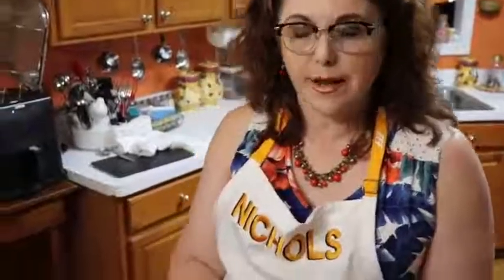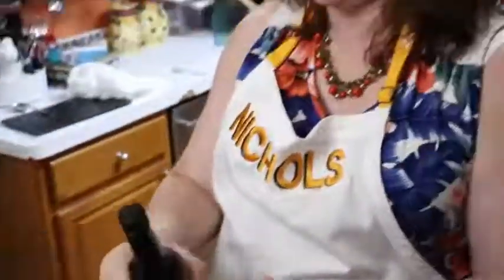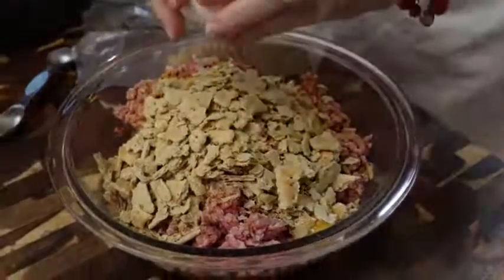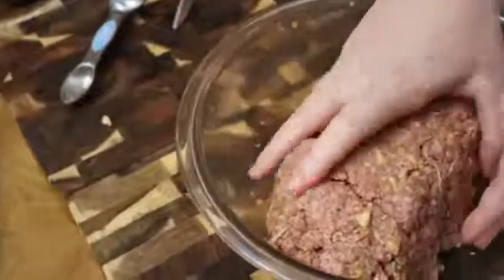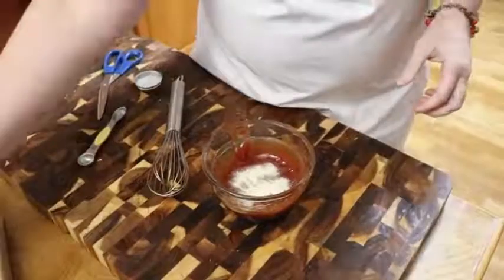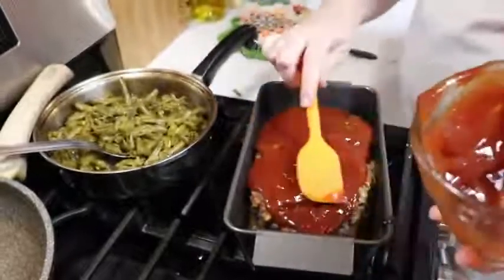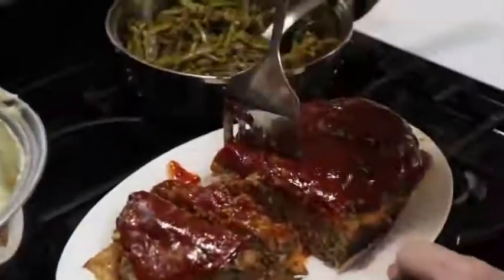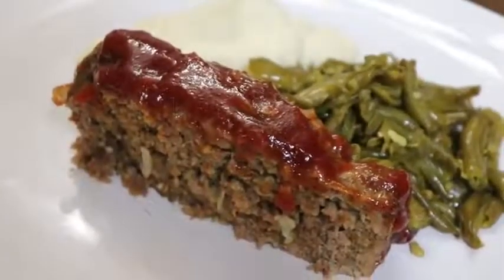#1 Meatloaf Lover's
We have a meatloaf recipe in our Volume One Cookbook.  It is a Tomato Sauce Meatloaf like Chris' Mama Made.  Tonight I am making a Meatloaf as my mama made. This recipe is listed at the bottom of this description post and is also in our Volume Three cookbook available Spring of 2020.

Chris LOVED it! He said, "I am going to eat all of that".

I have made it so easy for you to learn how to cook as my granny and mama did with cooking tutorials for each and every recipe in our cookbooks.  You can see how to order these by visiting us on our website.  Oh and no difficulty to find or crazy ingredients! Just simple ingredients and really good food.
NOW FOR THIS FAMILY RECIPE:
Mama's Meatloaf

1.5 LB. GROUND BEEF
2 EGGS
1/2 SLEEVE OF SALTINE CRACKERS (ZESTA)
5-6 SHAKES WORCESTERSHIRE SAUCE
1/2 TSP. SALT
1/2 TSP. BLACK PEPPER
1 PACKAGE ONION SOUP
1/2 TSP. BADIA ROASTED GARLIC POWDER

Mix all ingredients well, then place in a loaf pan and bake at 375 degrees for 40 minutes.  Take out and drain off excess grease. Put topping on (recipe below) and bake for 10 more minutes.

Meatloaf Topping

3/4 CUP KETCHUP
3 TBSP. BROWN SUGAR
1/2 TSP. ONION POWDER